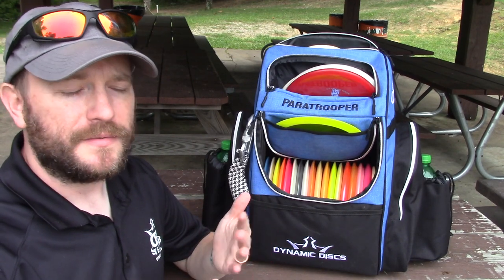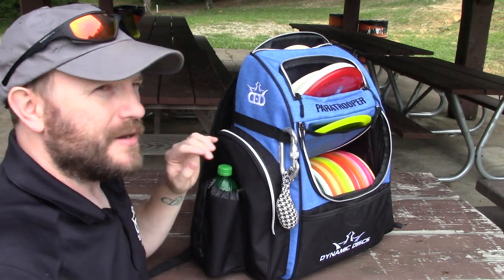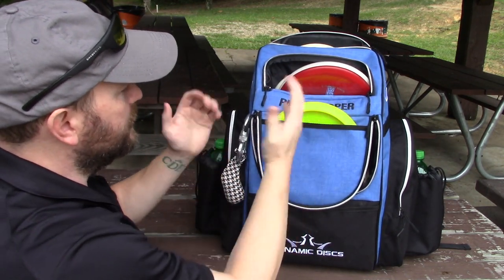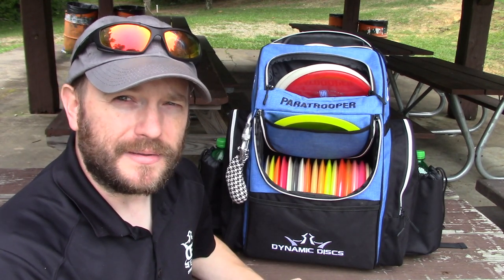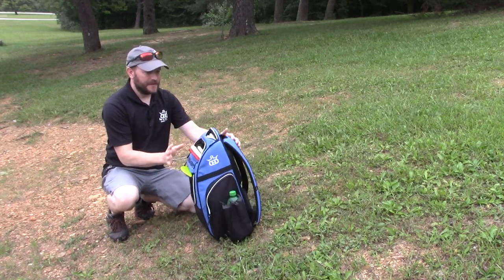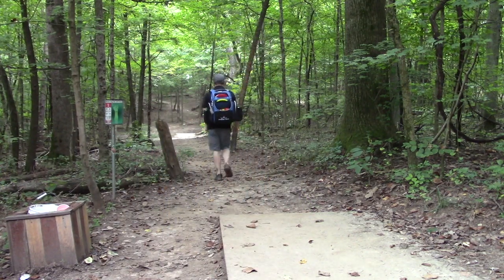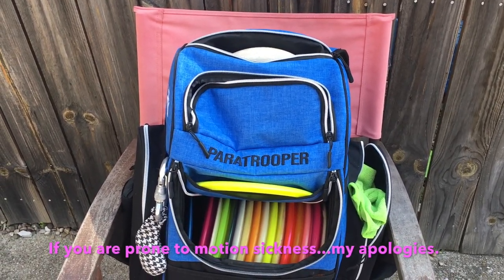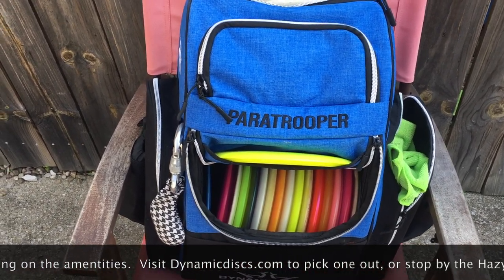Dynamic Discs Paratrooper Bag Review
At 99.99 MRSP, the Trooper's big brother is a good value pickup, and it won't cheat you on the amenities. It doesn't have as large of pockets as the commander, but its assortment of pockets should get the job done.